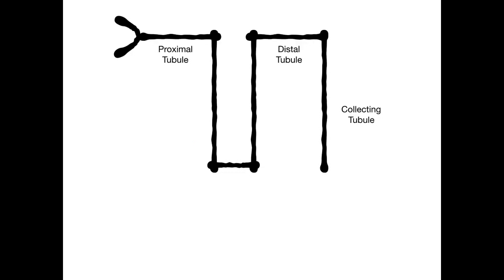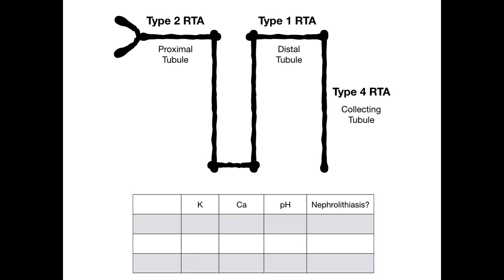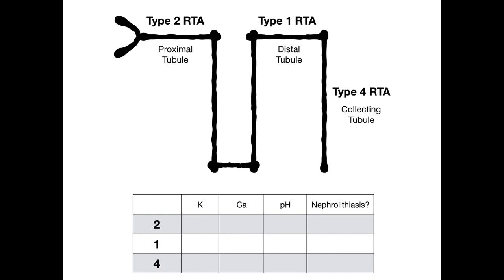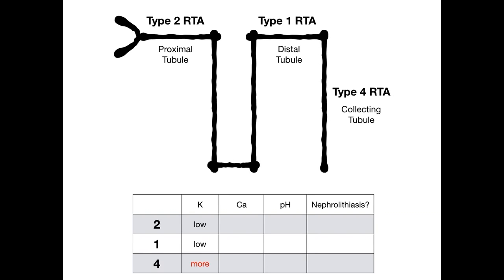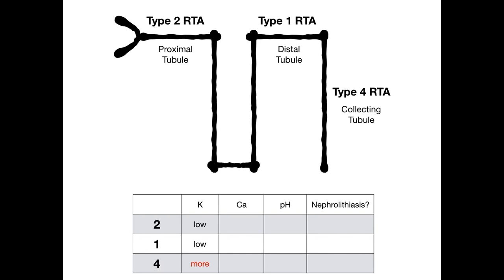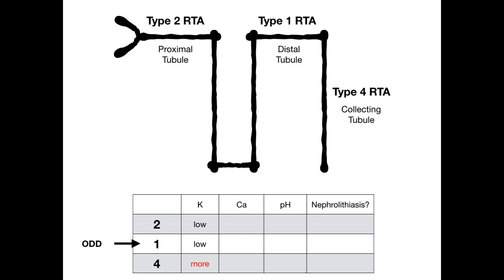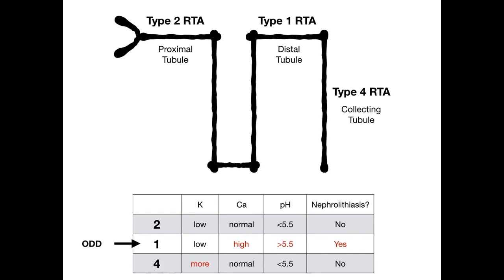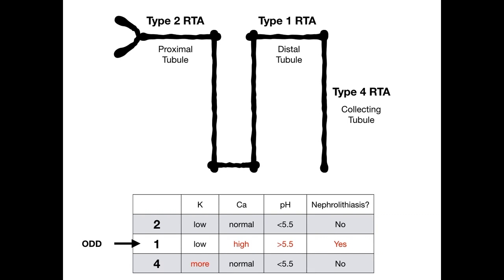Renal Tubular Acidosis